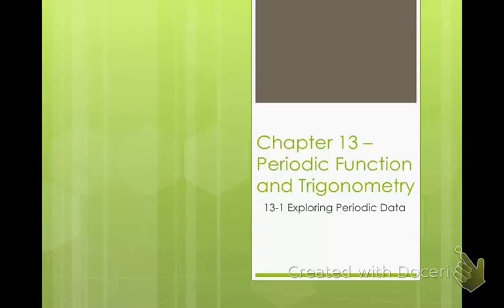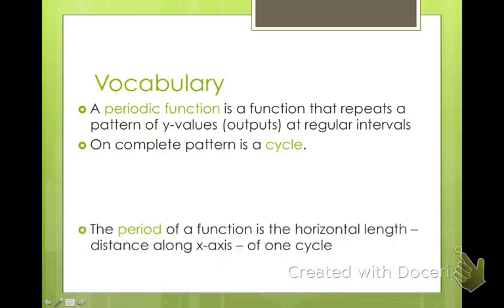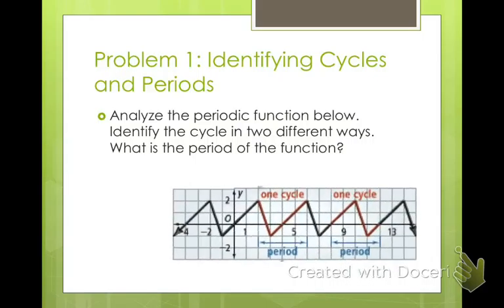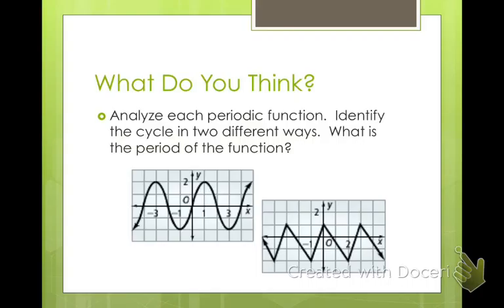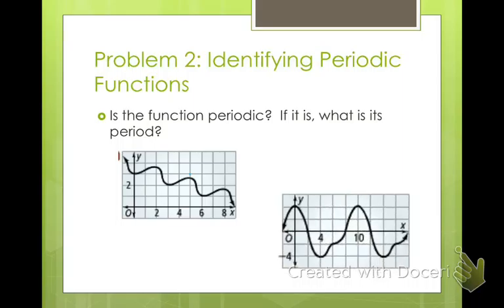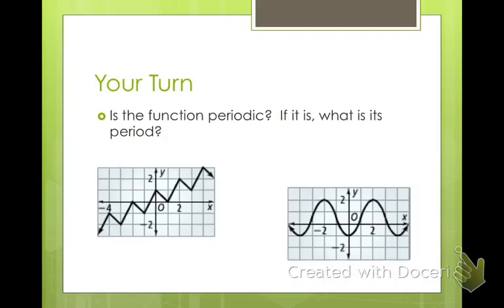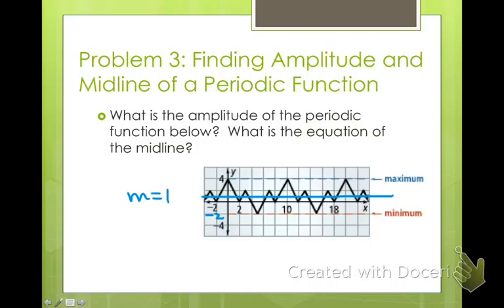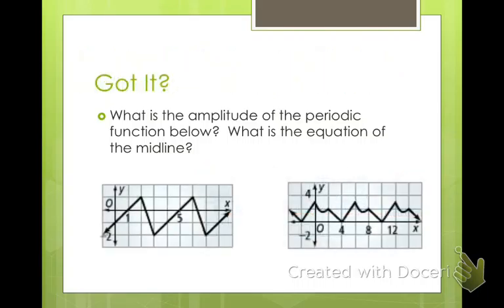Algebra 2 Exploring Periodic Data (13-1)